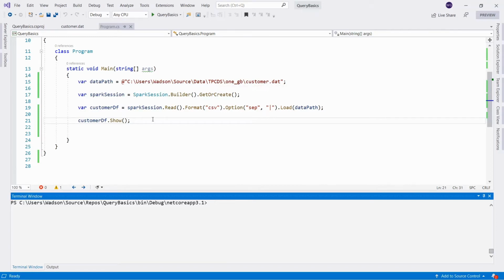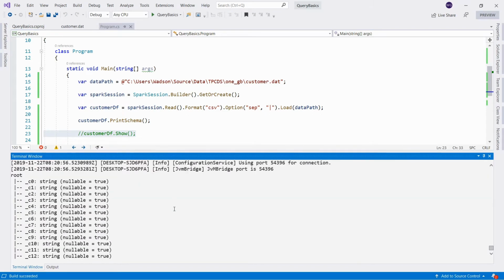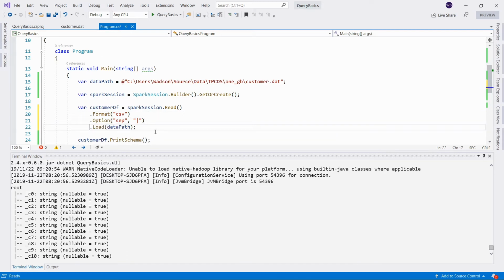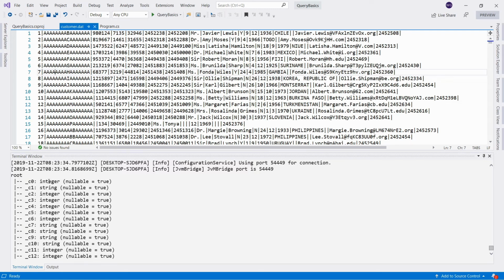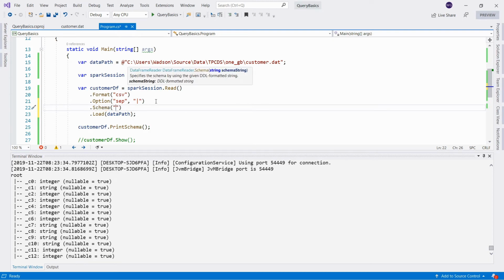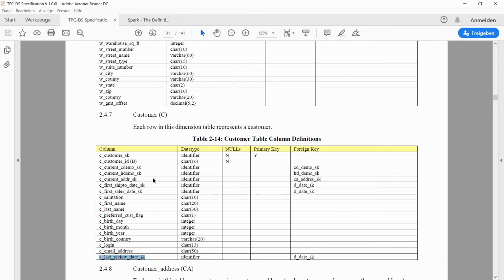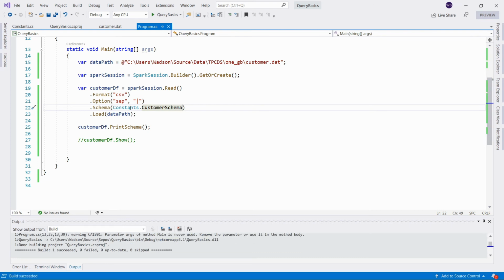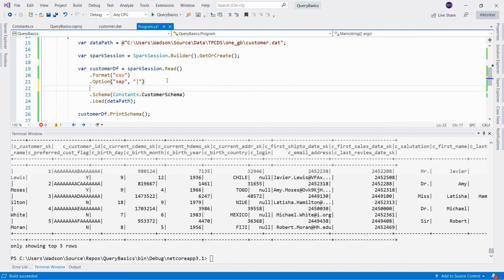Specify the schema of a data frame with a DDL string | Learn .NET for Apache Spark Part 5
Learn how to define the schema of  data frame using a DDL formatted string and .NET for Apache Spark